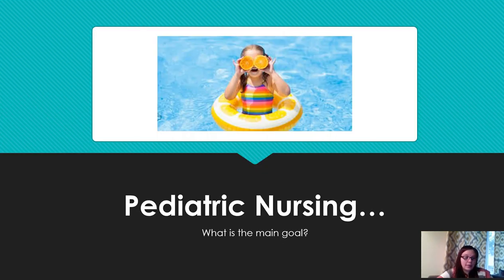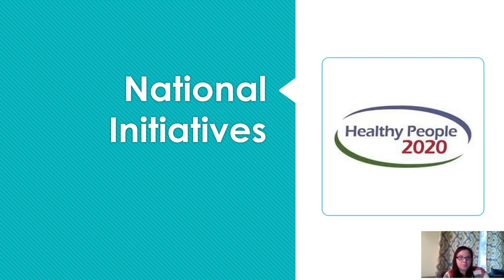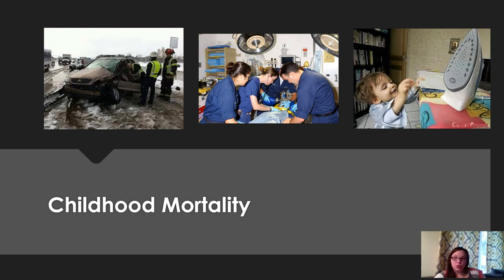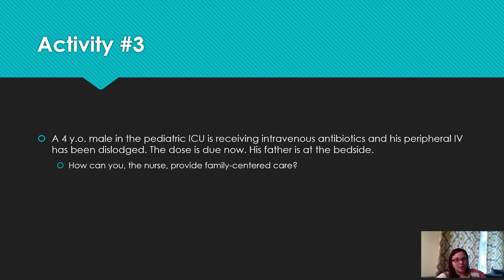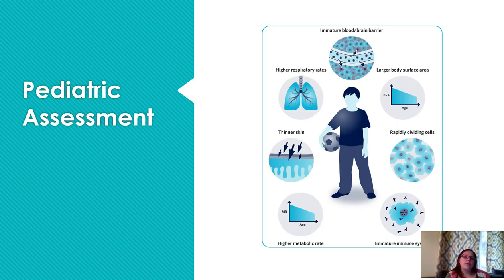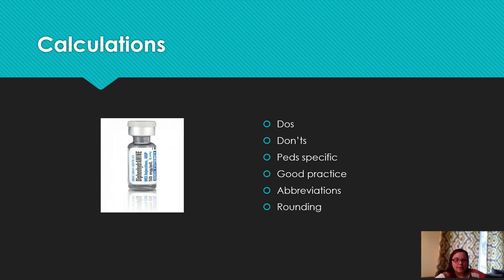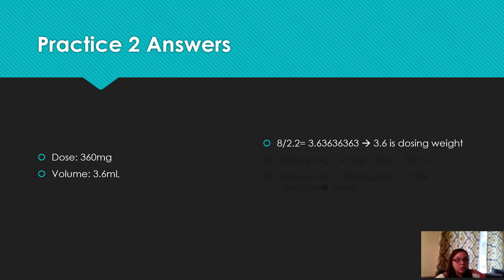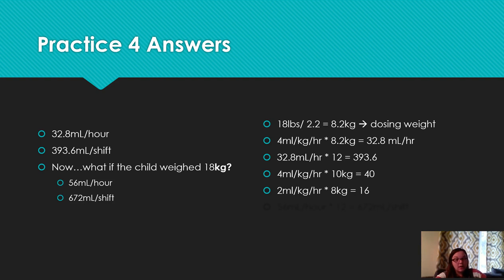Ped Mod 1